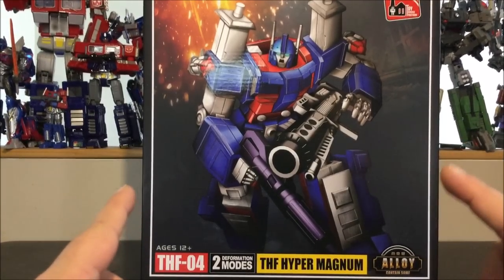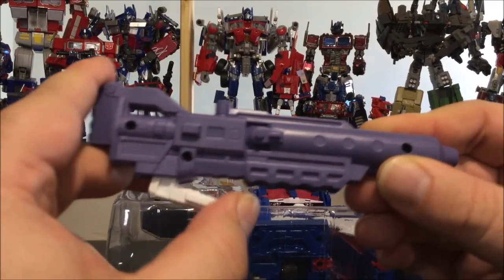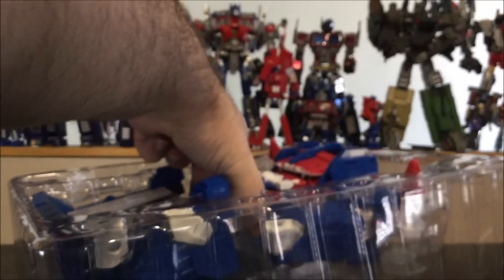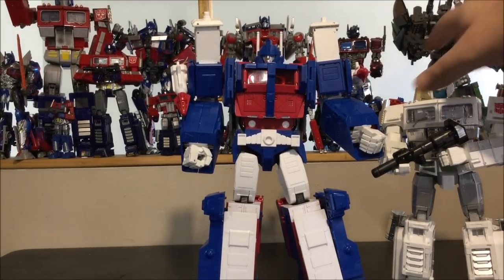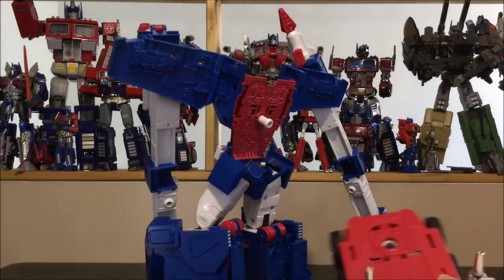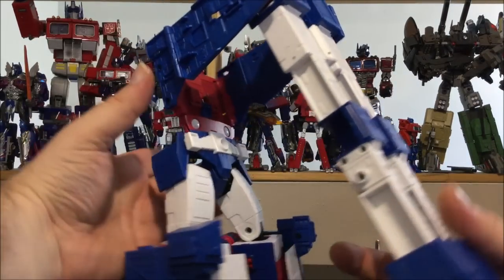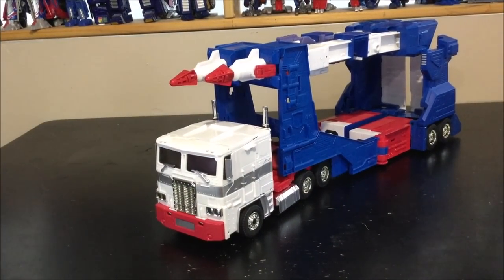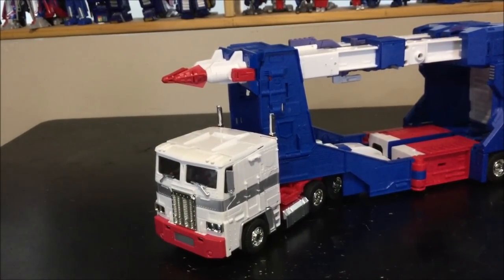Video Review for Toy House Factory - The Hyper Magnum